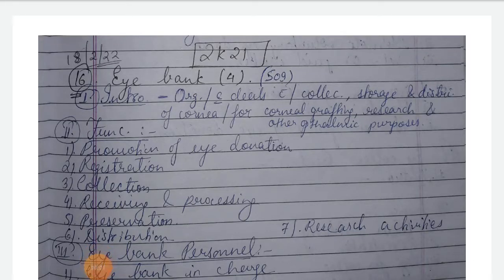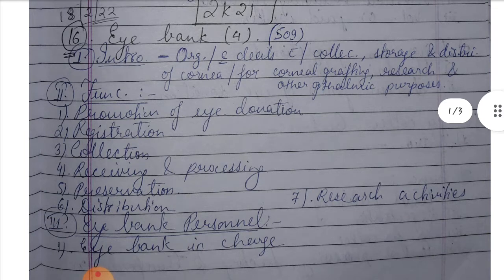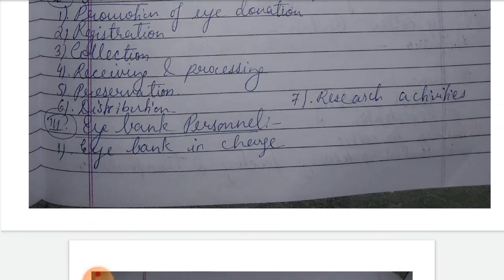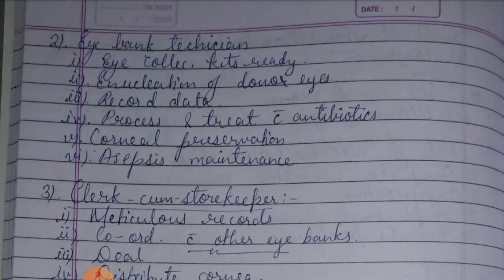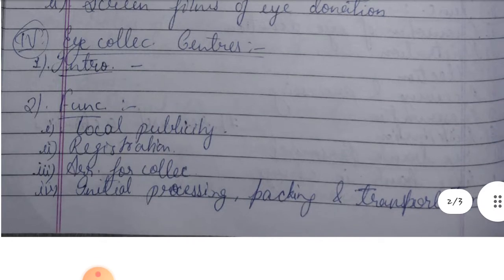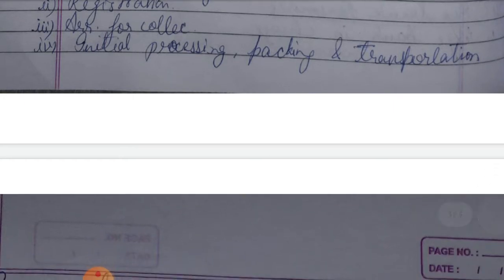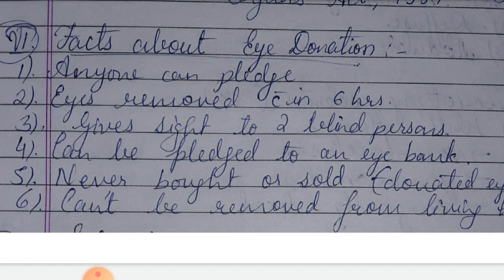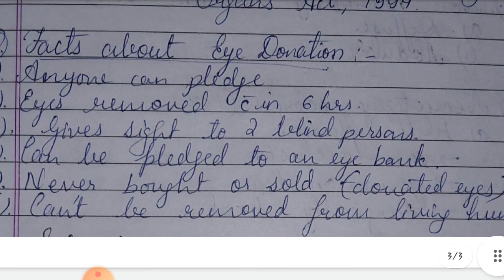Eye bank-Ophthalmology(2021 University question)||MBBS 3rd year University Exam Preparation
Rx with Khushbu
Rx with khushbu
rx with khushbu
Rx With Khushbu
rx with Khushbu